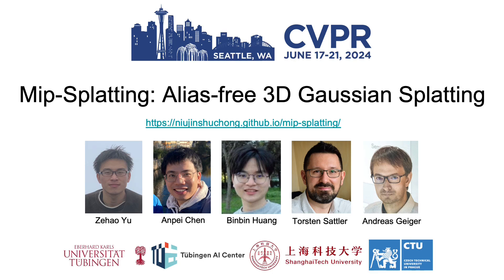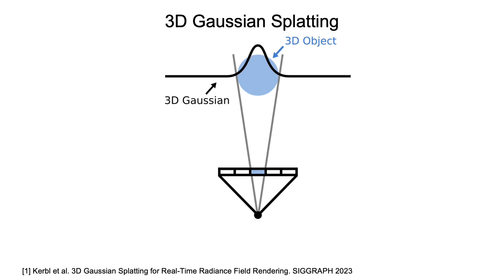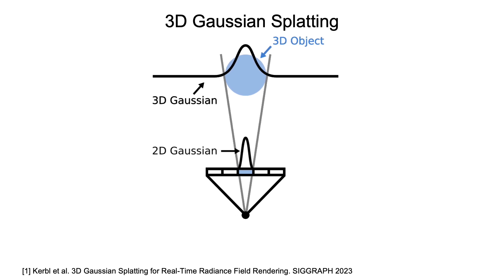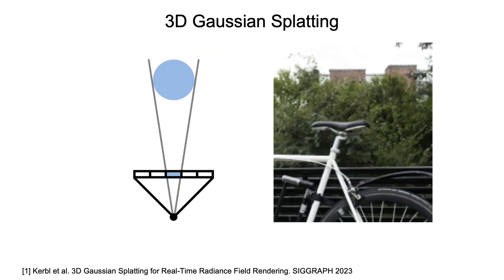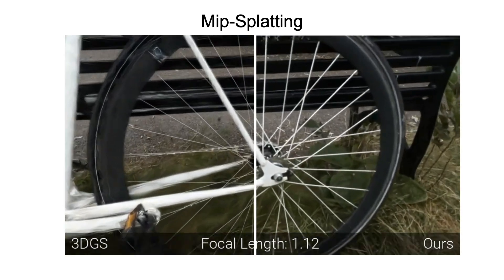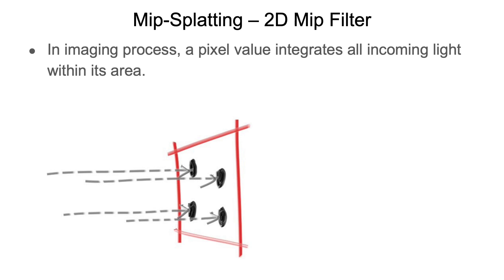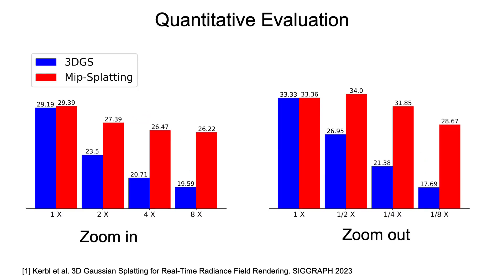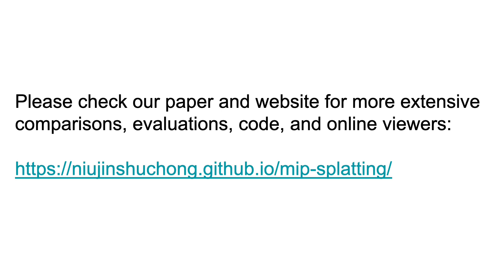Mip-Splatting: Alias-free 3D Gaussian Splatting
Recently, 3D Gaussian Splatting has demonstrated impressive novel view synthesis results, reaching high fidelity and efficiency. However, strong artifacts can be observed when changing the sampling rate, e.g., by changing focal length or camera distance. We find that the source for this phenomenon can be attributed to the lack of 3D frequency constraints and the usage of a 2D dilation filter. To address this problem, we introduce a 3D smoothing filter which constrains the size of the 3D Gaussian primitives based on the maximal sampling frequency induced by the input views, eliminating high-frequency artifacts when zooming in. Moreover, replacing 2D dilation with a 2D Mip filter, which simulates a 2D box filter, effectively mitigates aliasing and dilation issues. Our evaluation, including scenarios such a training on single-scale images and testing on multiple scales, validates the effectiveness of our approach.